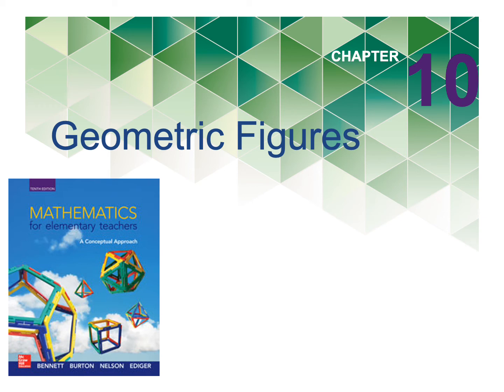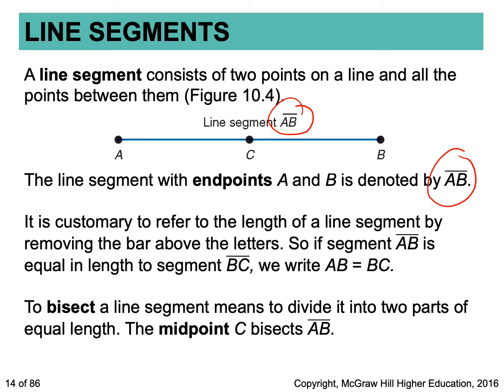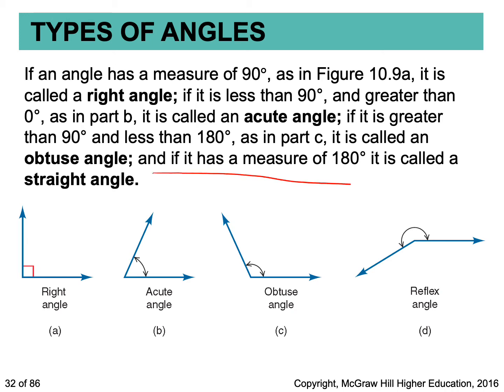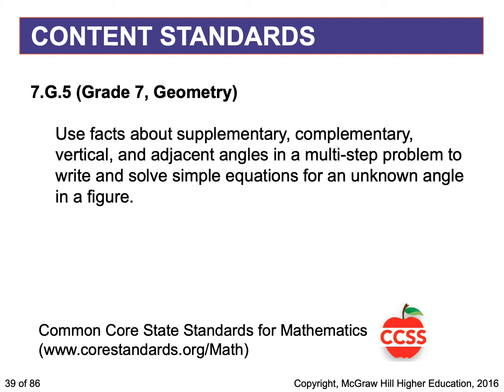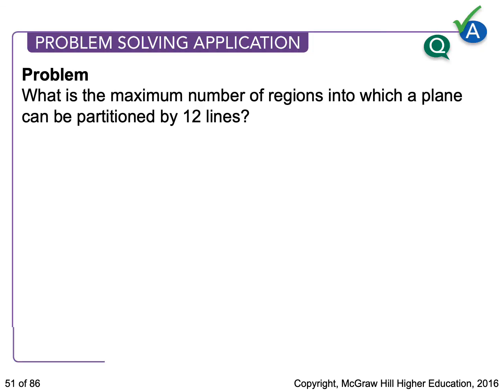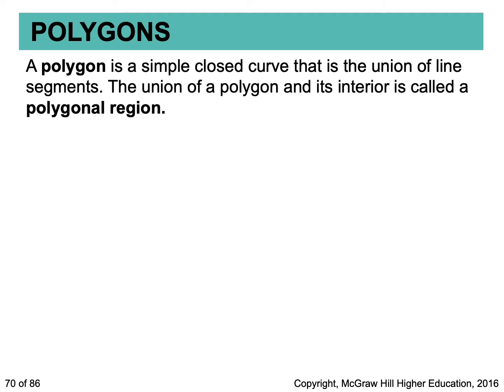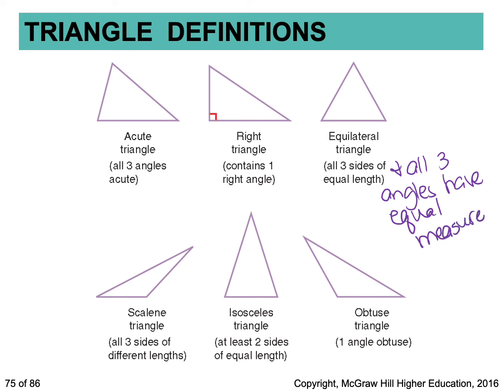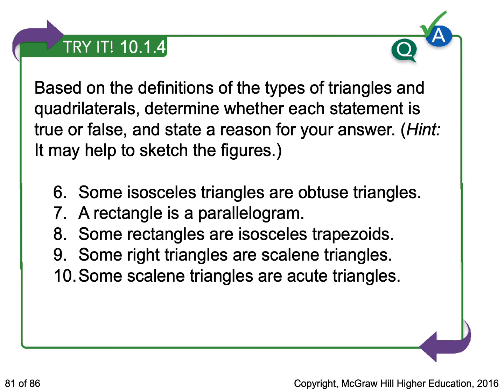10 1 CA BBNE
10 1 CA BBNE